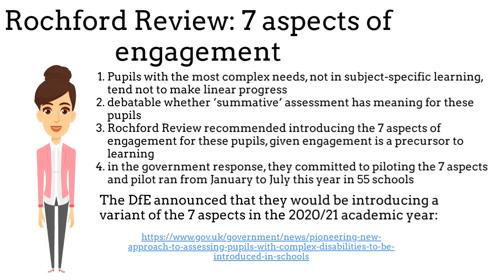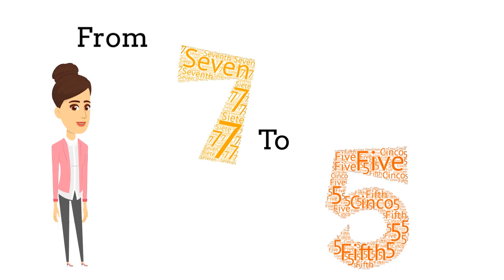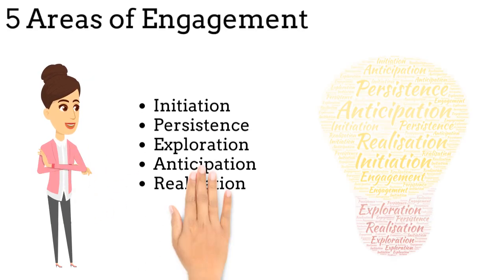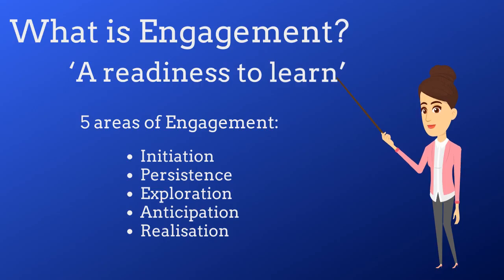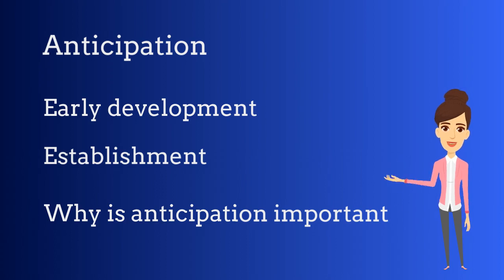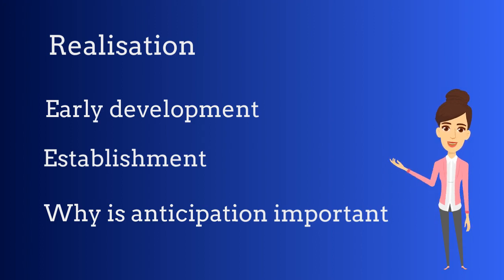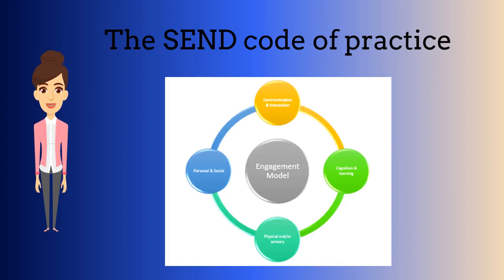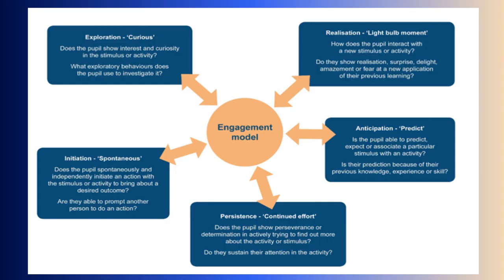Introduction to the Engagement Model